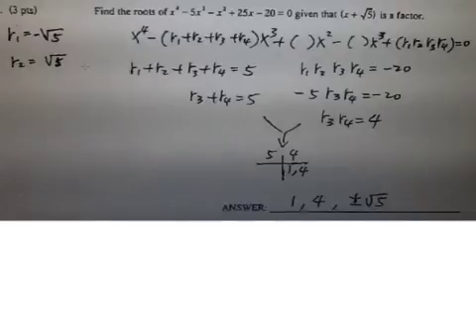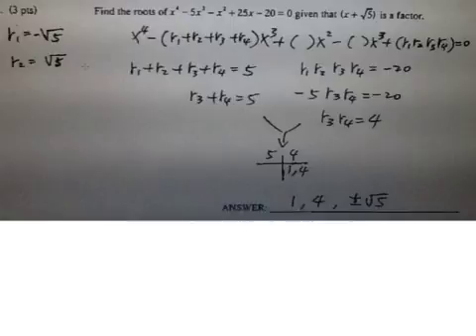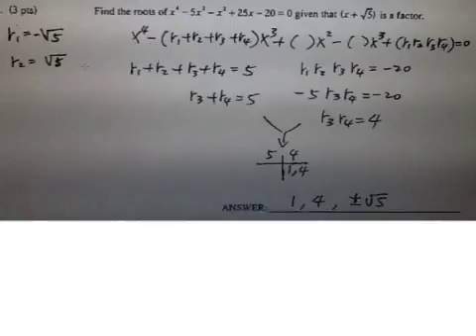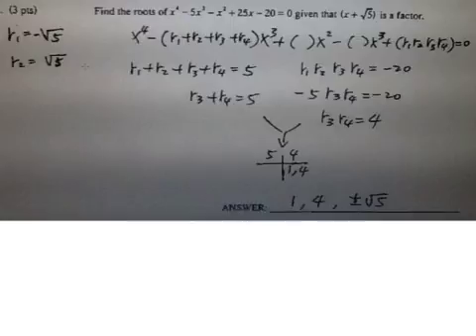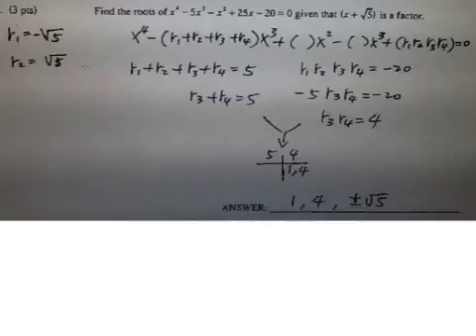6-1, 2003-2004, B Problem